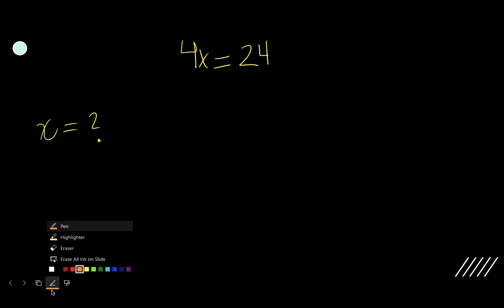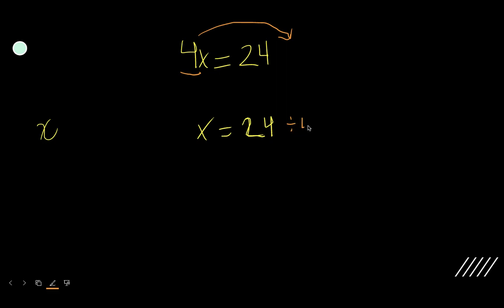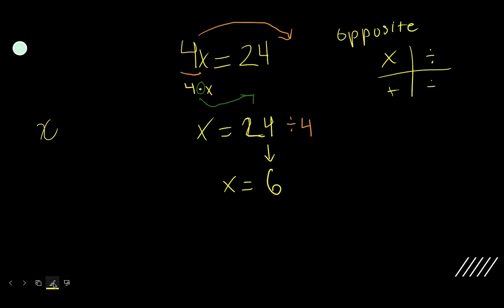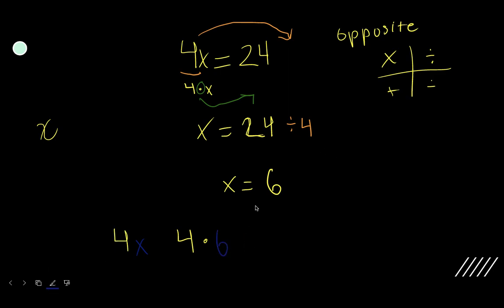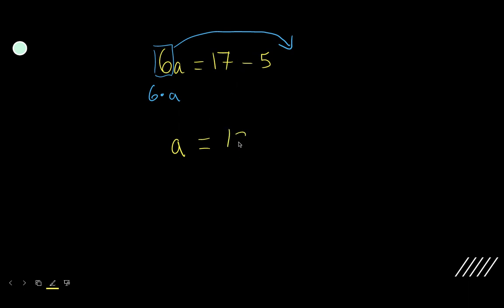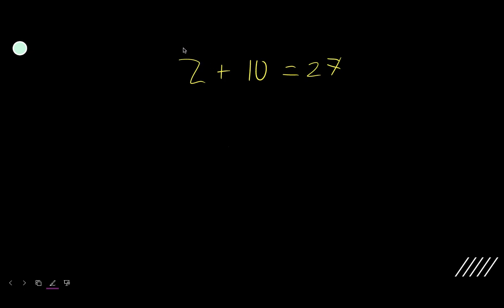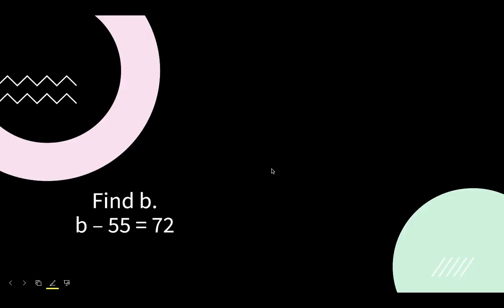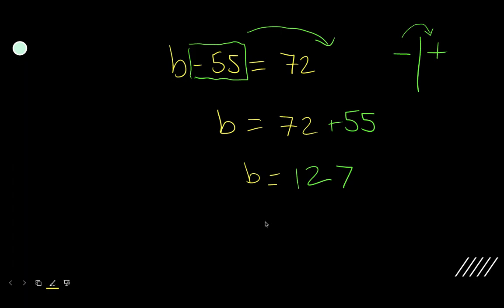One-Step Equations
In this video, we will talk about One-Step Equations.